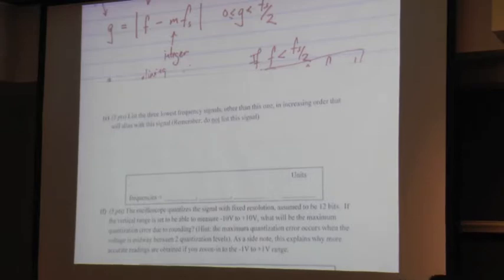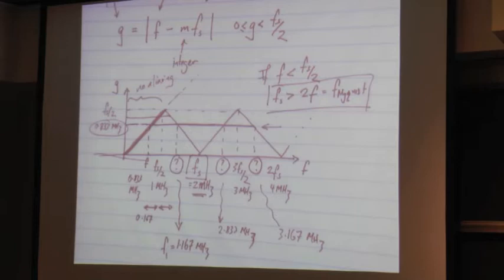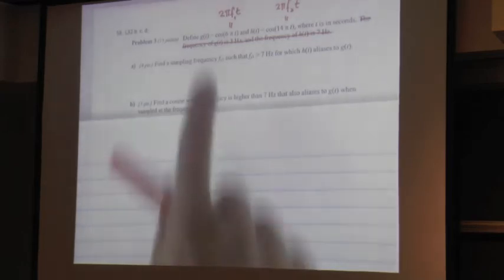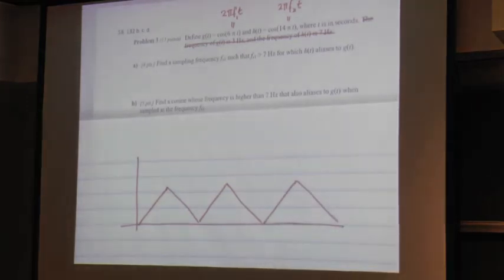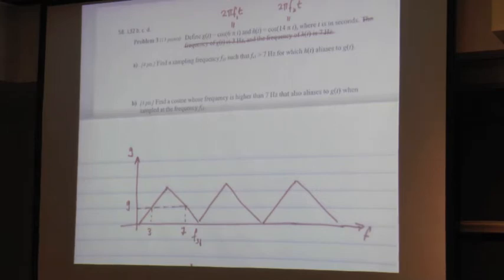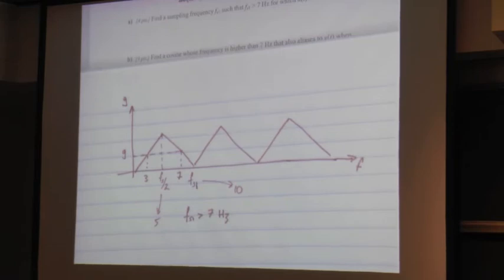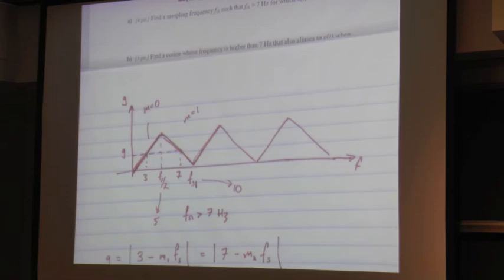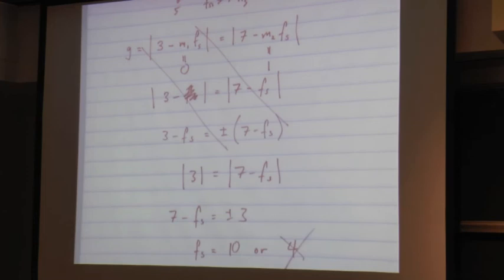ECE 110 Exam 3 Part 6